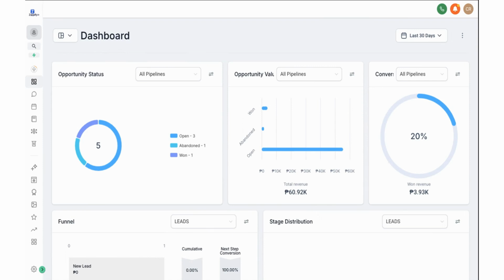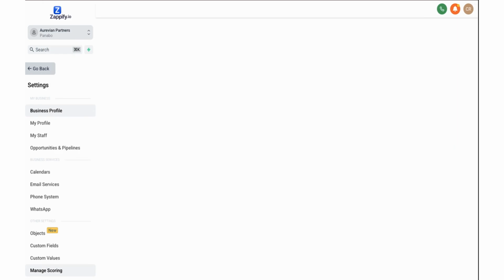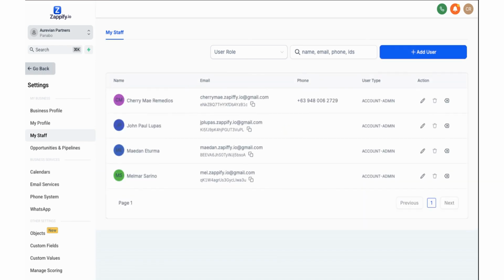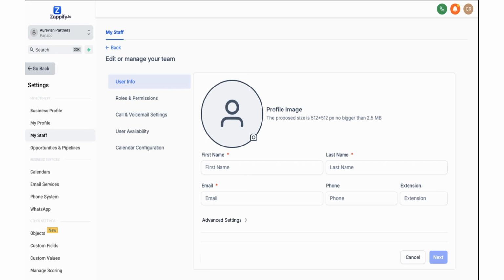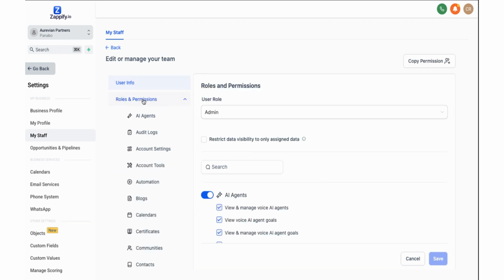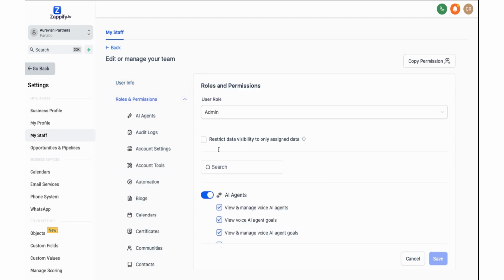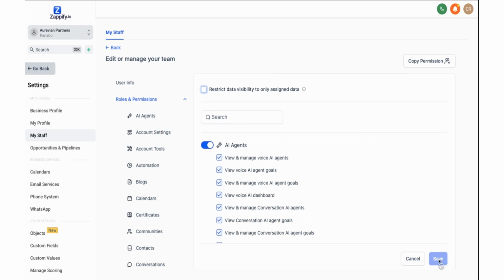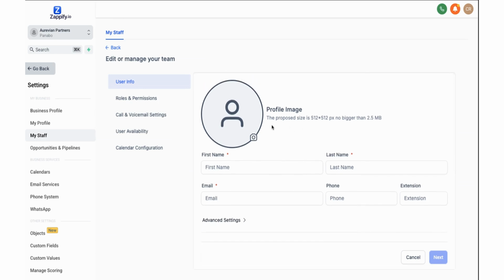Part3_How to Add and Manage Your Team Members and User Permissions in Zappify.io